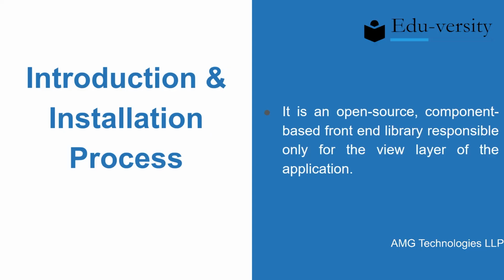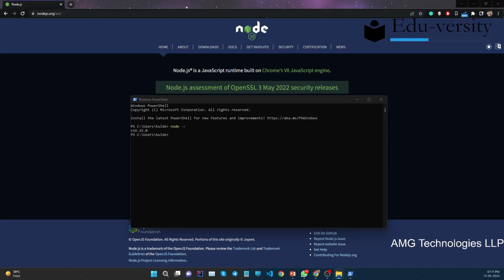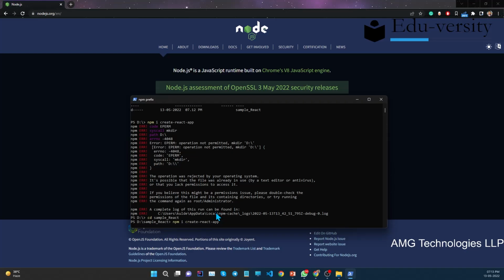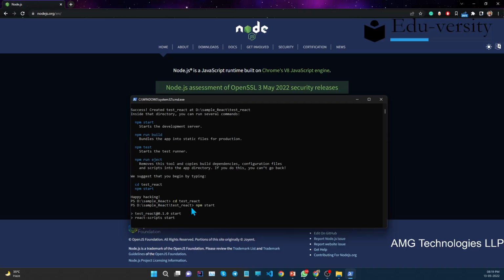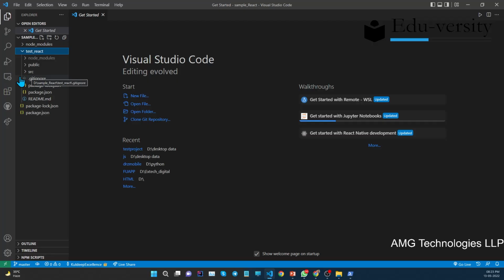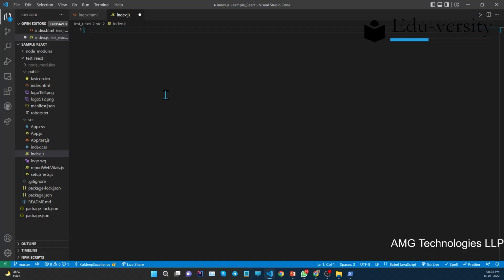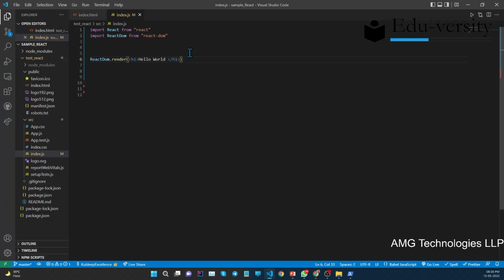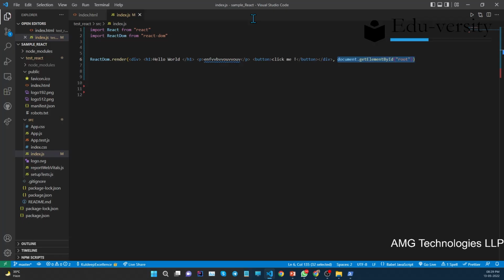Introduction to React JS | Basics, Features & Use Cases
In this video, you’ll get a complete introduction to React JS, one of the most popular JavaScript libraries for building modern user interfaces. We explain what React is, why it was created, and how it’s used in real-world web applications.

This tutorial is perfect if you’re:

Starting your frontend development journey

Moving from JavaScript to React

Aiming for React, MERN, or Full-Stack roles

What you’ll learn:

What React JS is

Why React is faster and scalable

Key features: Components, Virtual DOM, JSX

React vs traditional JavaScript

Where React is used in real projects

React powers platforms like Netflix, Instagram, WhatsApp Web, and Airbnb. Learning React is not optional anymore—it’s a career accelerator.

Keywords naturally covered:

react js introduction, react tutorial for beginners, what is react js, learn react

react js
react tutorial
react basics
react frontend
react javascript library
react vs javascript
react components
virtual dom react
jsx react
frontend development
web development
mern stack
full stack developer
javascript framework
javascript tutorial
coding for beginners
college syllabus react